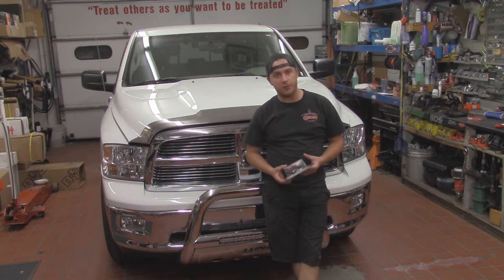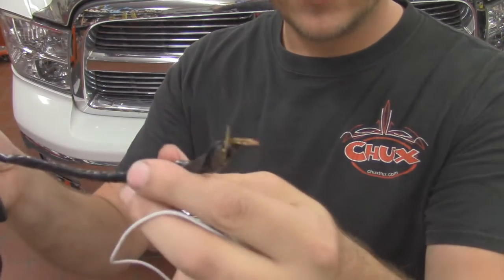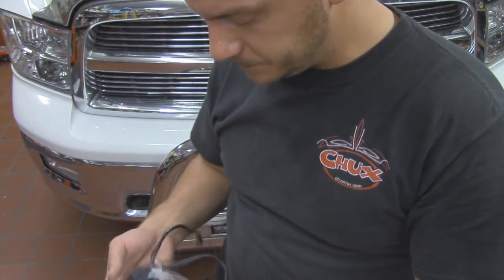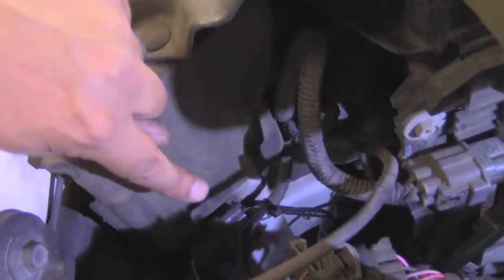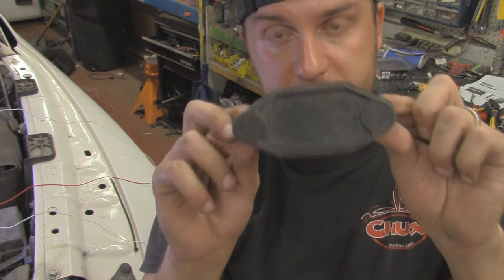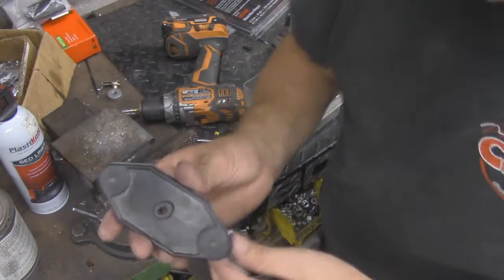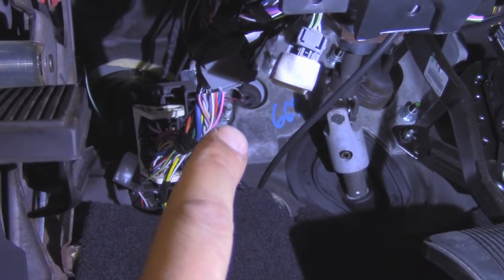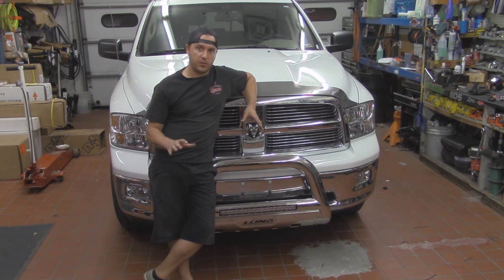How to install wiring on Lund Bull Bar w LED Light Bar Dodge Ram PT 3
Micheal wraps up our series on how to do with wiring for an LED light bar built into the Lund Bull Bar.